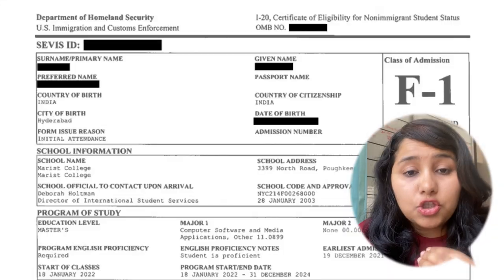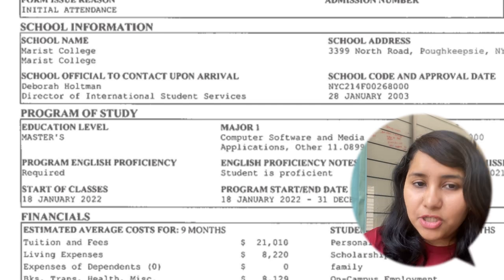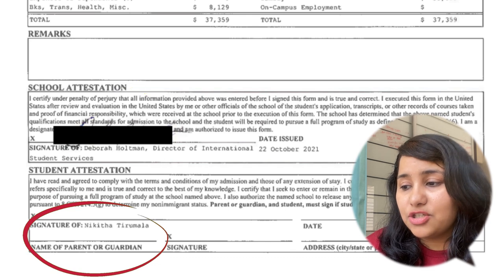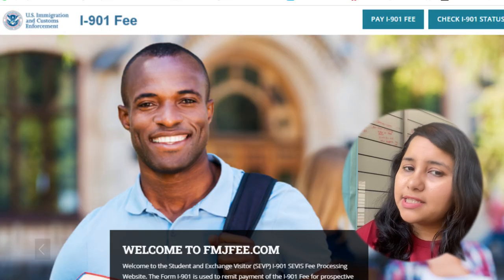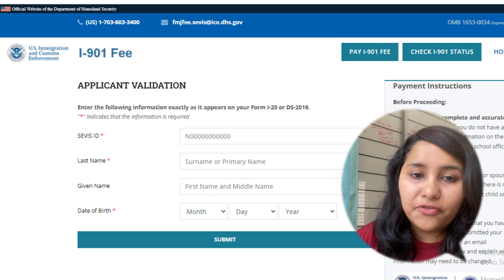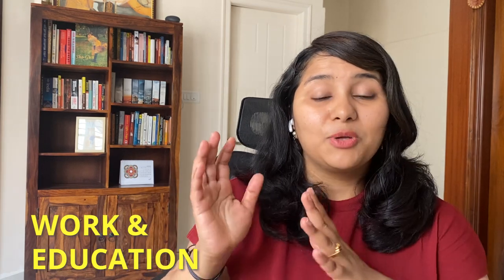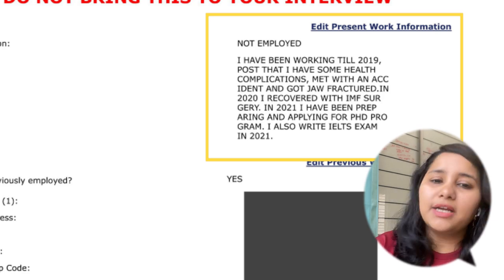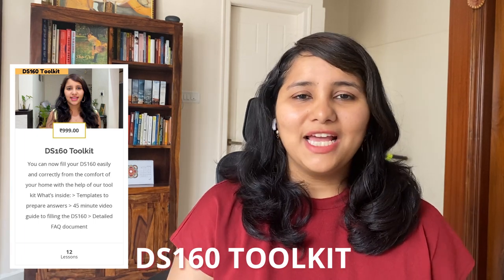USA F1 visa - Mistakes to avoid in I20, SEVIS & DS160 | Fall 2023 | USA Student visa for Indians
Must knows about I20, SEVIS & DS160 | USA F1 VISA - Fall 2023 | USA Student visa for Indians

Hey guys!
Starting your Fall 22 visa journey?  This is the first video in this Fall 22 playlist. In this video I am talking about the must knows - I20, Sevis fee and DS160 form. These three are really important basics and needs to be in place much before you even start your F1 visa interview preparation.
Many times mistakes in these can lead to F1 visa rejection. So in this video, I am going into details of all the things you should take care with respect to your I20 form, Sevis fees and your DS160 form.

0:00 Introduction
1:02 Free resources
1:21 Must knows about your I20 form
2:57  Mistakes to avoid in your I20 form
5:19  Everything about SEVIS fee
7:22 How to transfer SEVIS
8:06 How to fill DS160 form
10:33 Insider tips about DS160 form
11:29 How to prepare for visa interview